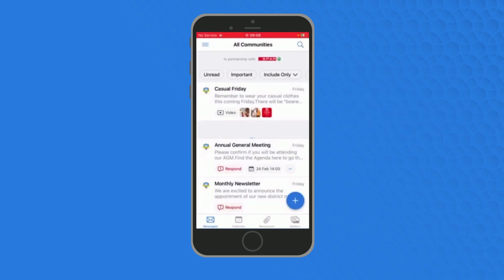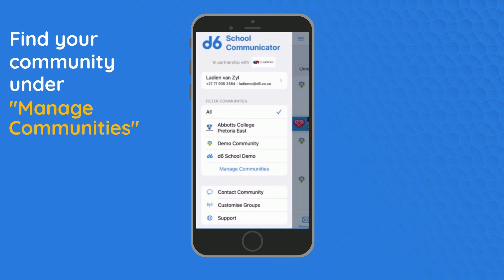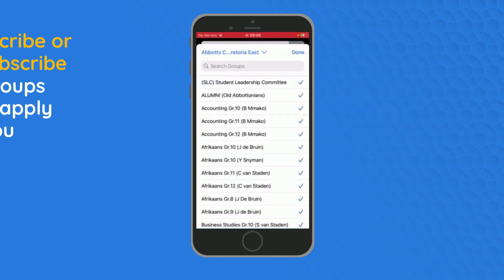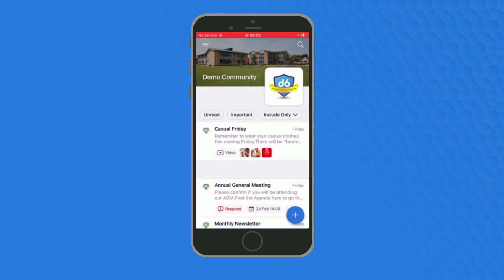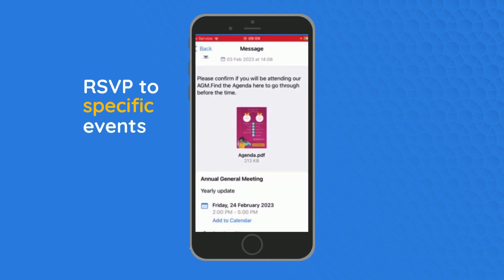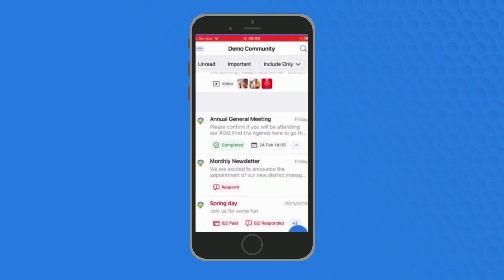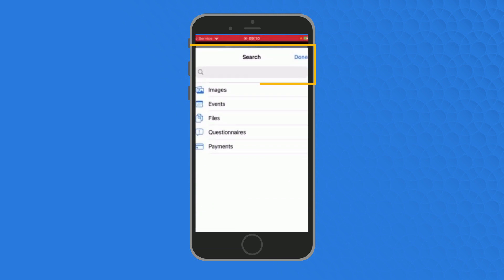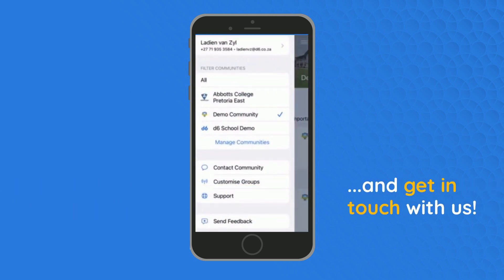Navigating through the d6 App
Master navigation in the d6 App! Get ready to enhance your experience with this video on how to use the d6 App effectively and efficiently.